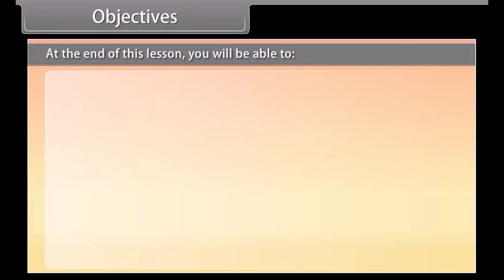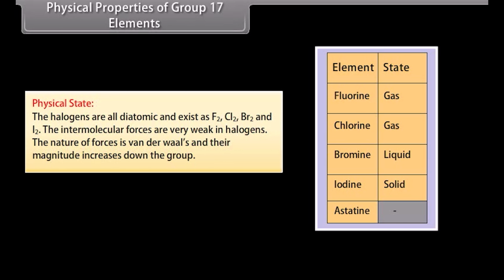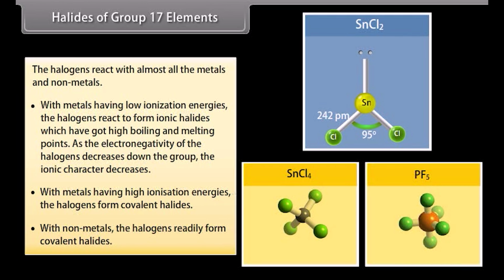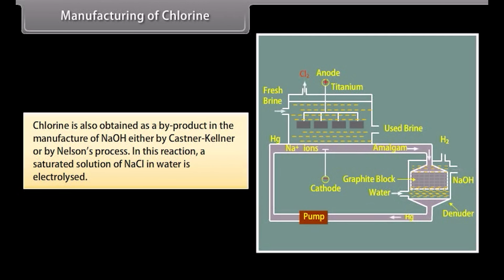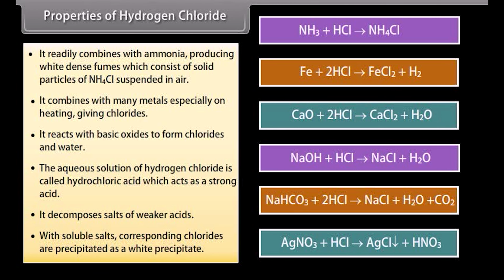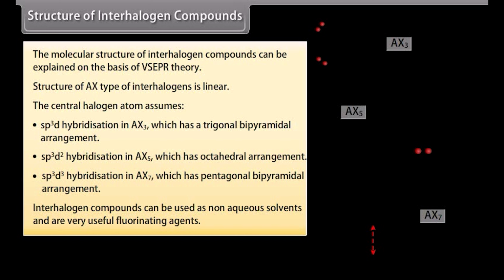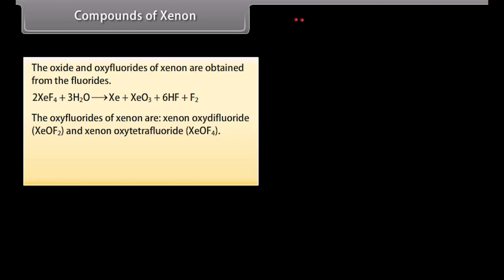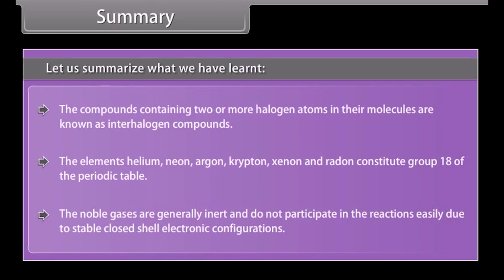Class 12.Chemistry-The P block elements III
Description:

This part focuses on Group 15 elements (Nitrogen family), their physical and chemical properties, and the study of important compounds of nitrogen and phosphorus. It explains trends in bonding, oxidation states, anomalous behavior of nitrogen, and industrial as well as biological importance of their compounds.

Key Topics:
1. General Trends of Group 15 (Nitrogen Family)

Electronic configuration and occurrence

Physical properties (atomic/ionic radii, ionization enthalpy, electronegativity)

Chemical properties and oxidation states

2. Important Compounds of Nitrogen

Dinitrogen (N₂) – preparation, properties, uses

Ammonia (NH₃) – structure, preparation (Haber process), properties, uses

Oxides of nitrogen (N₂O, NO, NO₂, N₂O₃, N₂O₄, N₂O₅)

Nitric acid (HNO₃) – preparation (Ostwald’s process), properties, uses

3. Important Compounds of Phosphorus

Allotropes of phosphorus (white, red, black phosphorus)

Oxoacids of phosphorus (H₃PO₂, H₃PO₃, H₃PO₄, etc.)

Phosphine (PH₃) – preparation, properties, uses

4. Anomalous Behavior of Nitrogen

Small size, high electronegativity, and absence of d-orbitals